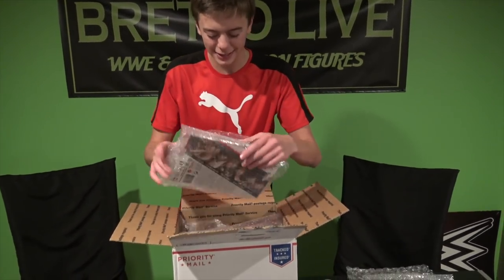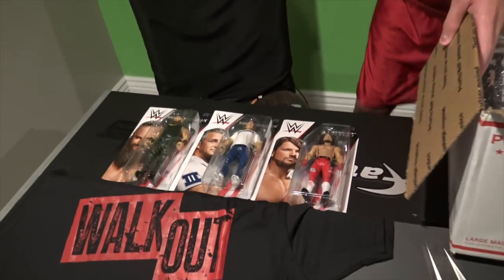WWE NEW Charlotte and MORE unboxing